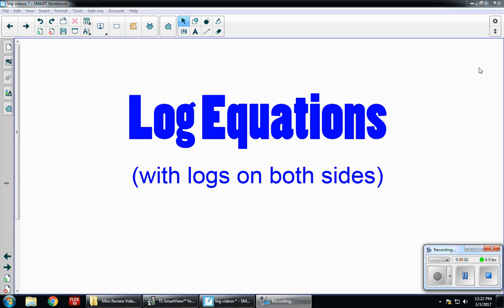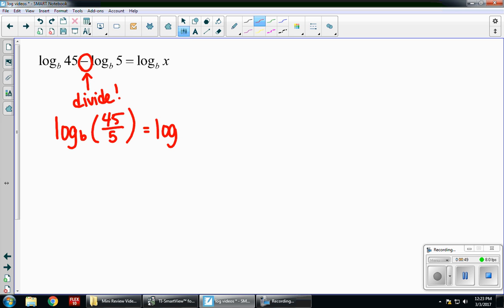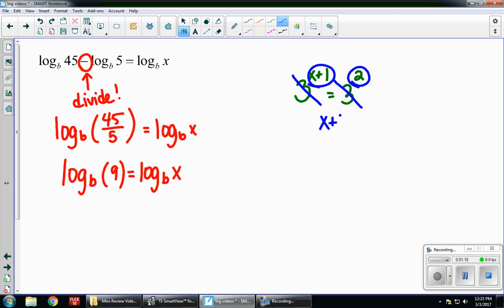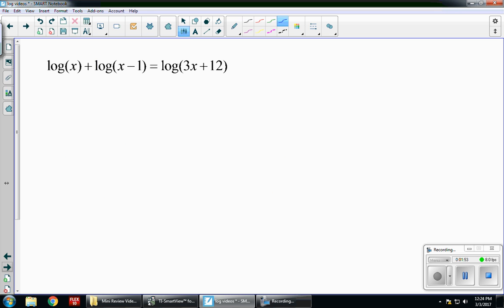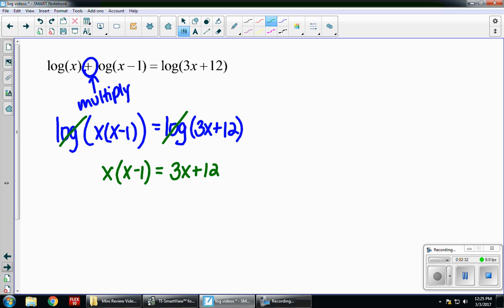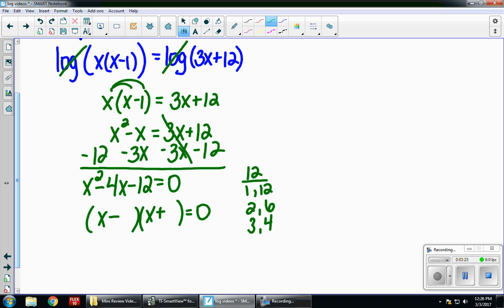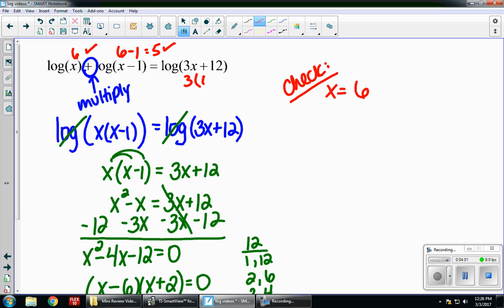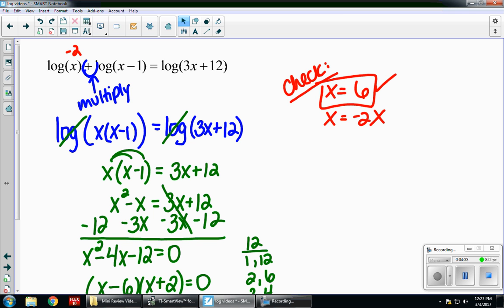Log Equations 3 logs on both sides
This videos shows how to solve log equations when there are logs on both sides of the equation.